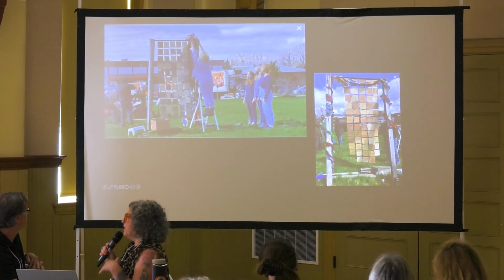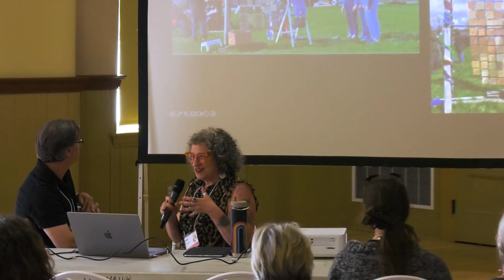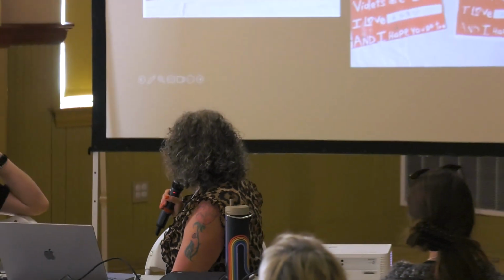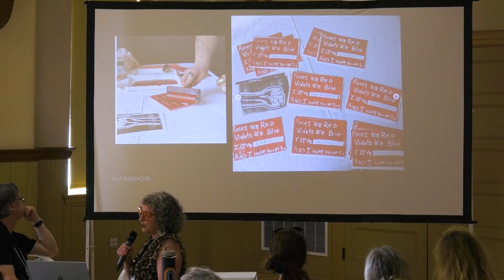2026 Creative Sector Convening: Participatory Art in Action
Participatory Art in Action

Presenters: jen berger, Brian Collier, Eve Jacobs-Carnahan

This panel brought together three artists whose collaborative, artist-led practices engage urgent environmental and social issues. Through projects grounded in community participation, each presenter creates opportunities for individuals to connect, reflect, and take action through creative work. The session began with a self-moderated conversation exploring the specific methods and approaches that shape our practices, followed by dialogue with the audience. We concluded with simple, hands-on activities that invited participants to experience these approaches directly. Together, this session highlighted how creative collaboration can foster agency, deepen community connections, and support meaningful engagement with the critical issues facing Vermont and the nation.

Recorded by Northwest Access Television at the June 5, 2026 Creative Sector Convening in Saint Albans, VT.